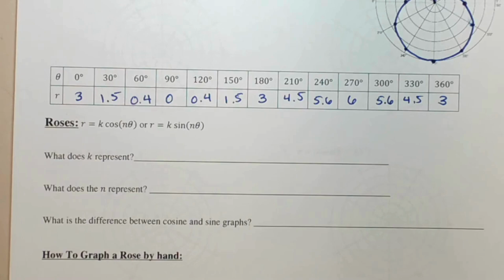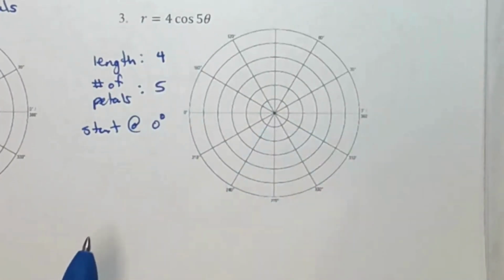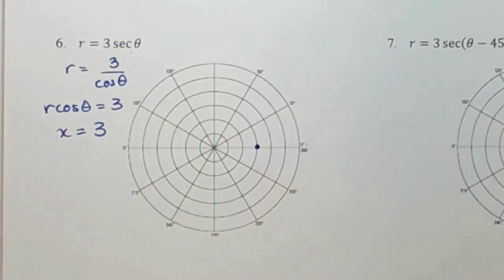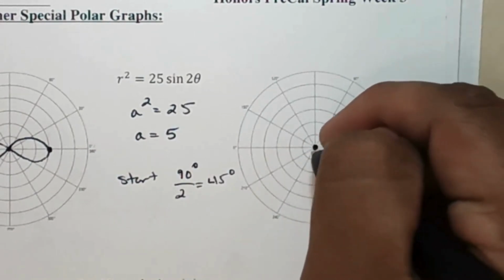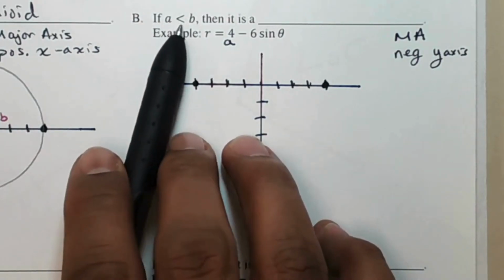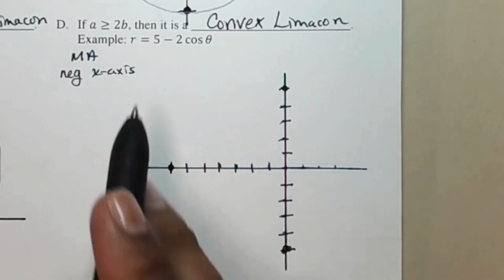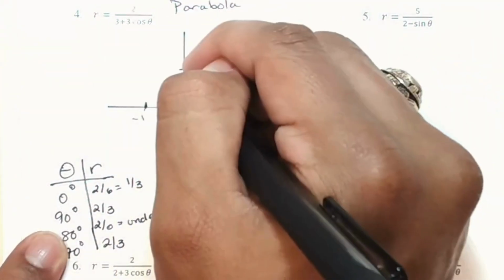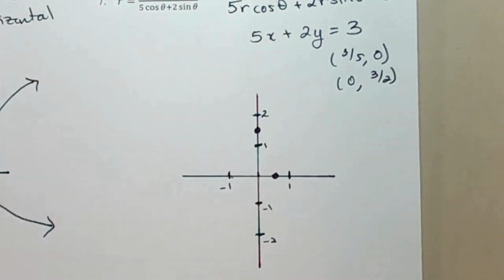Honors PreCal Polar Graphing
Graphing circles, lines, limacons, lemniscates, & conics.